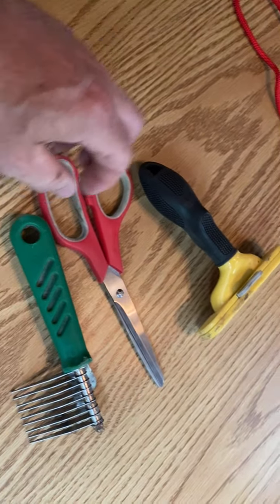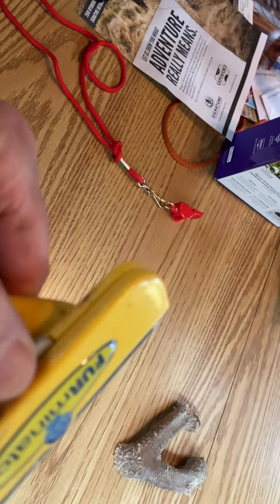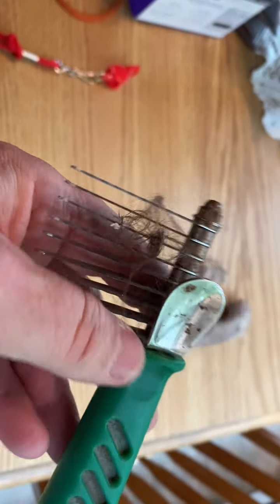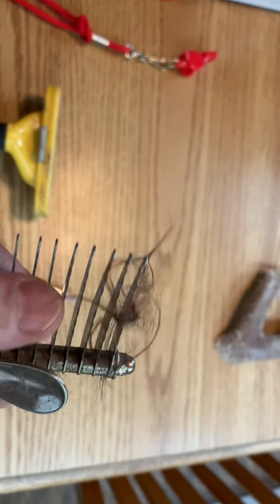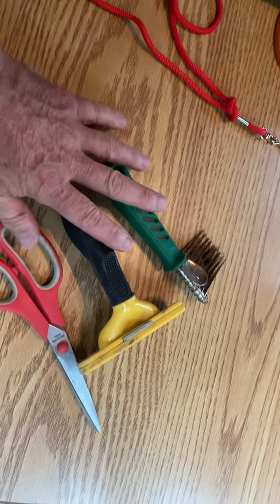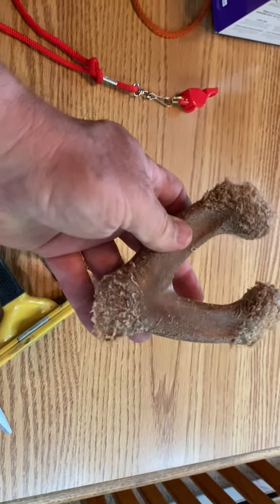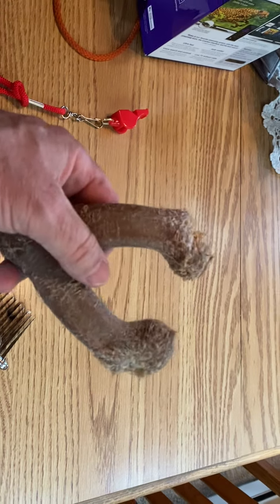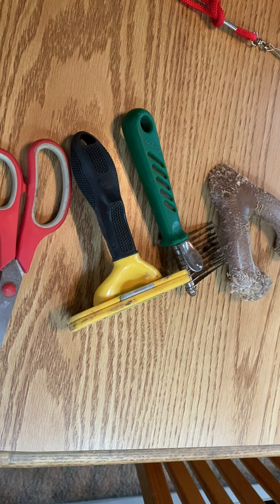Minnesota French Spaniels - Grooming Tools for your French Spaniel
Just a few tools that will help you remove excess hair and burrs from your French Spaniel.  The green handled cutting tool is the best I have ever used.  However,  sometimes the only thing you can do is to use a scissors to cut the big messes out.